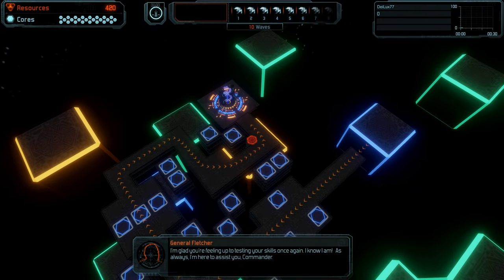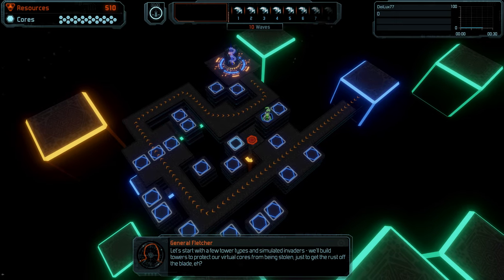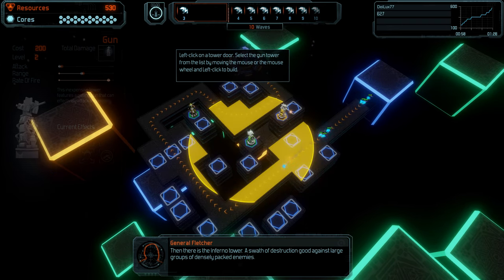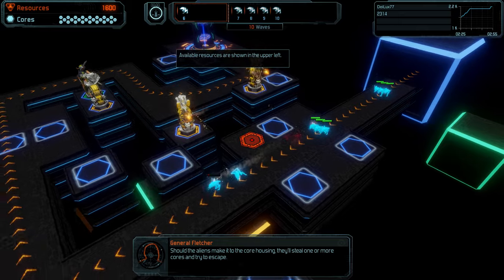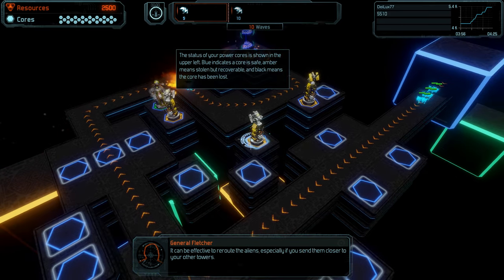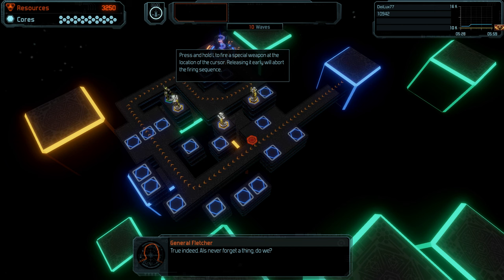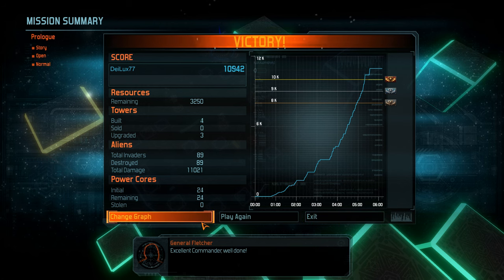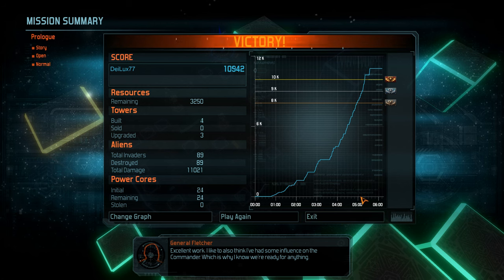DG2: Defense Grid 2 Normal Difficulty Level 0 Prologue Gold Medal